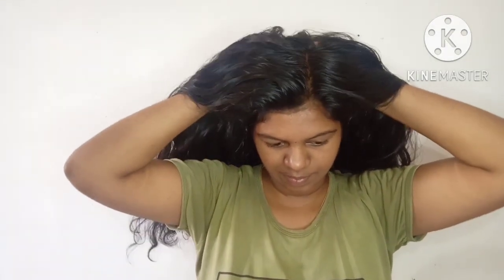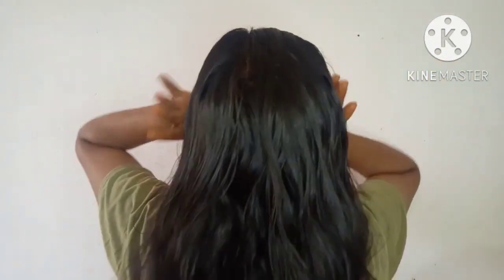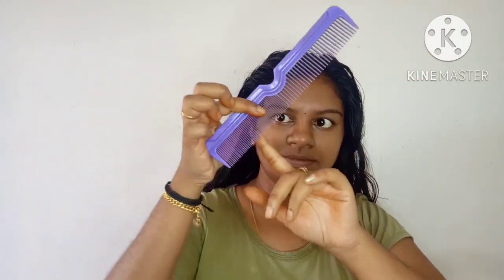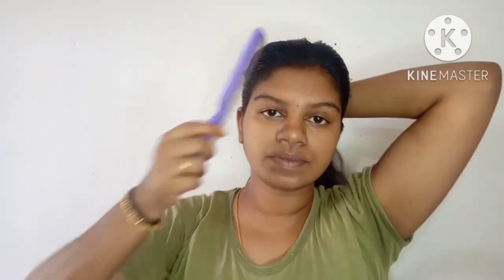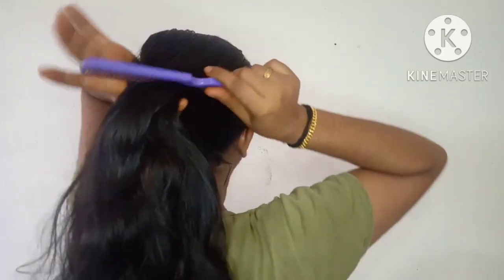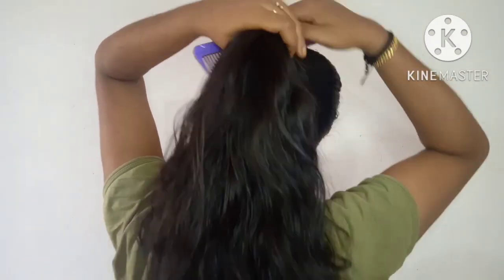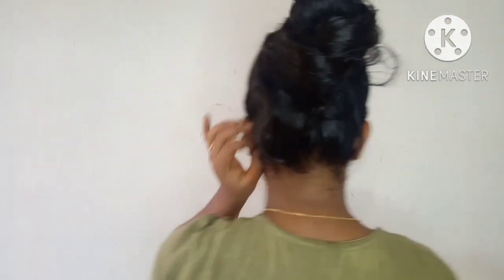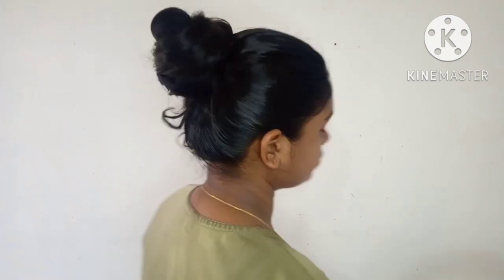Just try this hair oiling tip your hair will grow like crazy 😍💯 suitable for hostellers